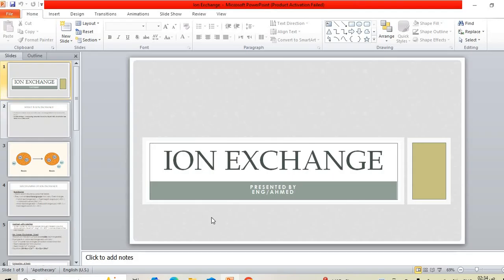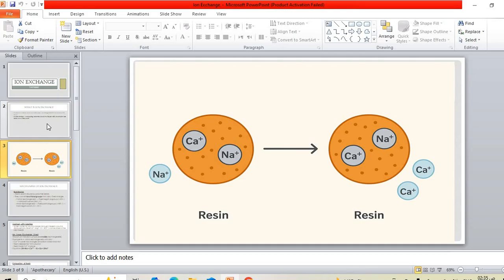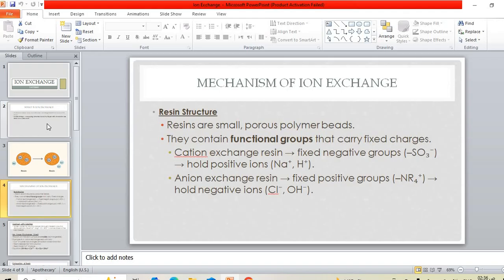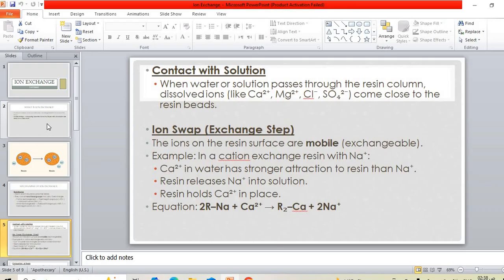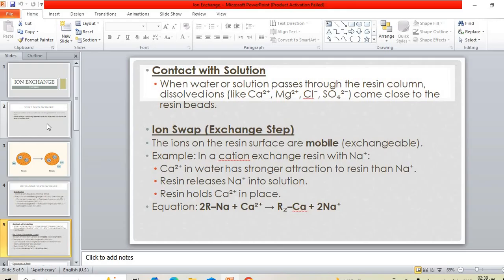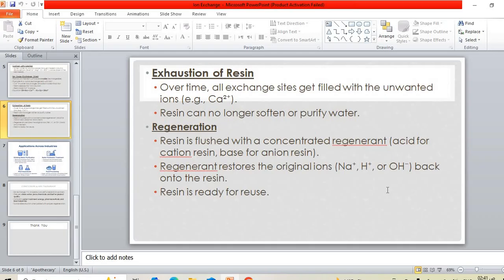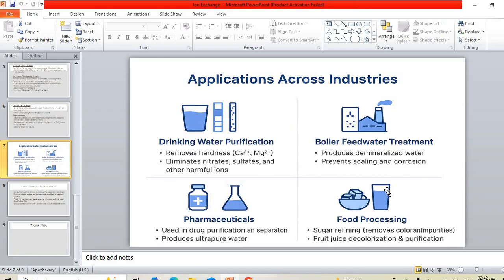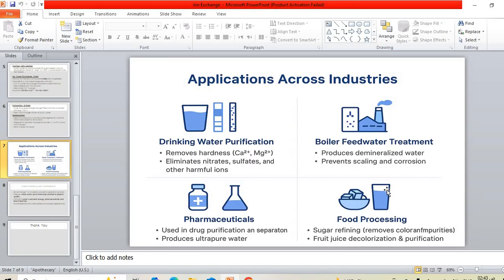Ion Exchange Explained | Simple Guide to Water Purification & Applications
Ion exchange is a powerful process used in water treatment, pharmaceuticals, and food industries. In this video, we break down:

✅ What ion exchange is
✅ How the mechanism works (resins, cation vs anion exchange)
✅ Regeneration of resin for reuse
✅ Real-world applications in drinking water, boiler feedwater, and more

Whether you’re a student, engineer, or just curious about clean water technology, this video makes ion exchange easy to understand.